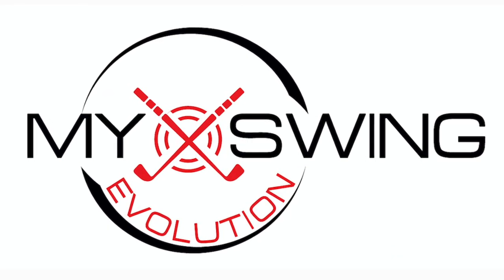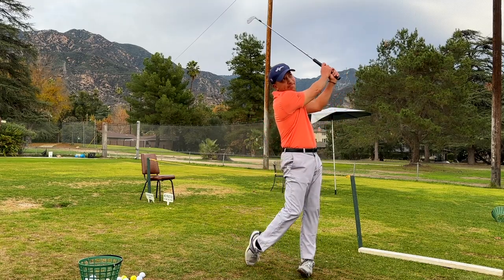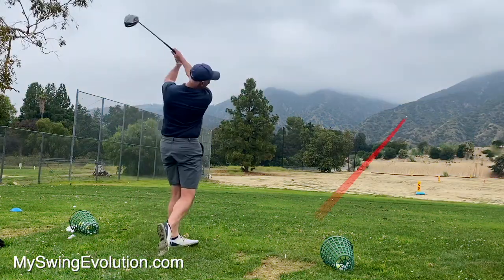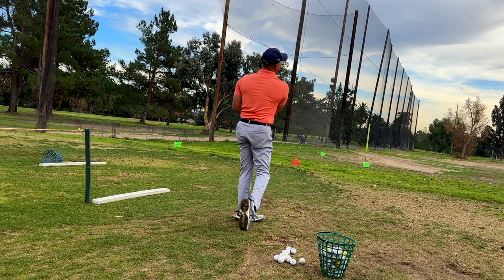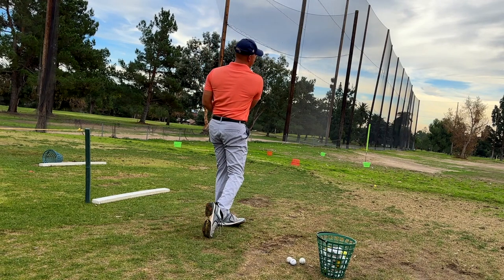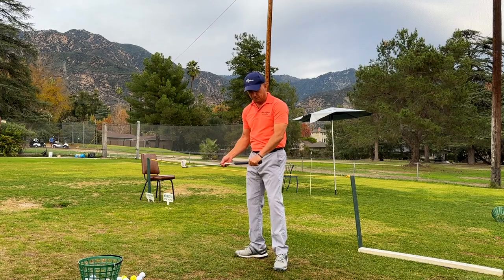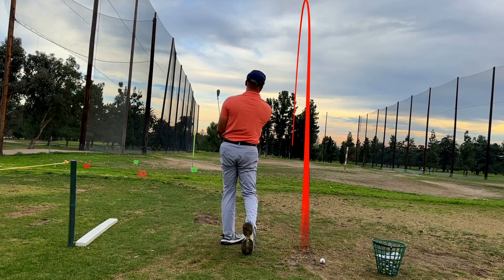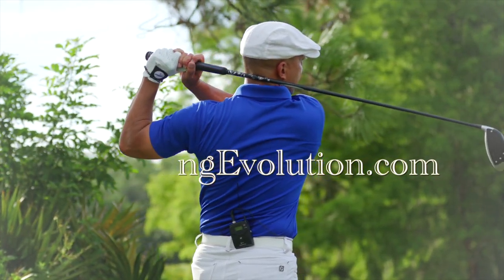Over the Top Miracle Swing Fundamentals